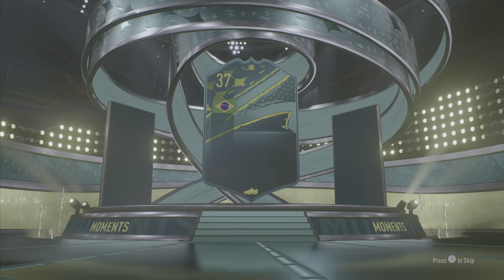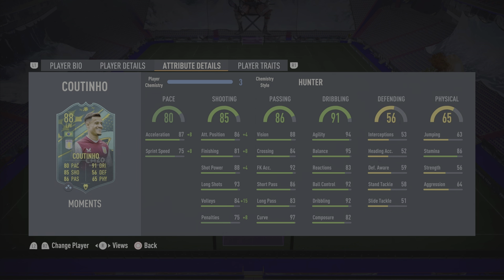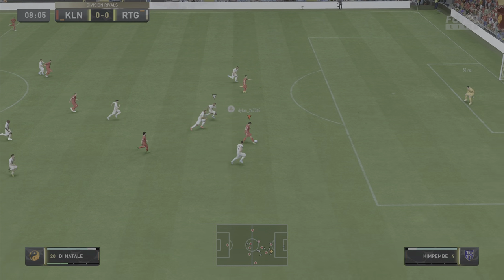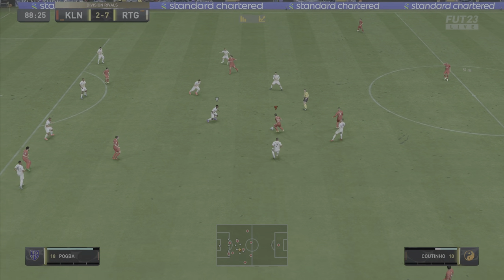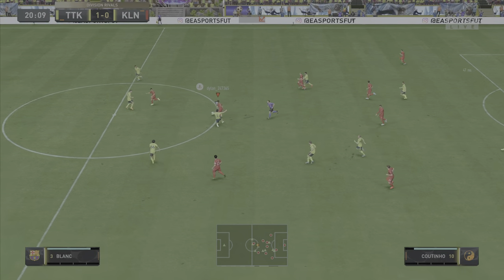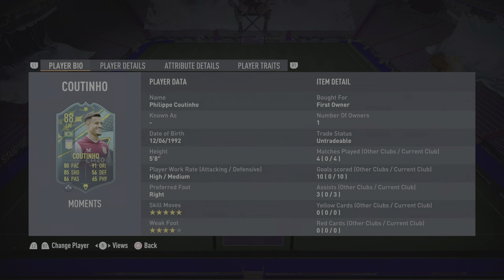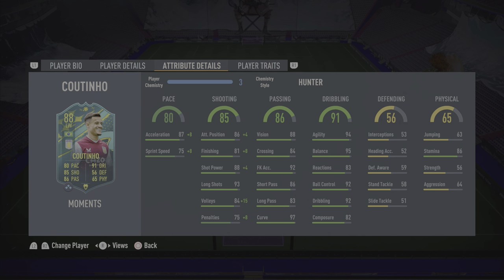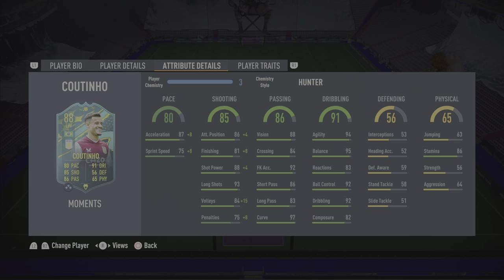THE LITTLE MAGICIAN!🎩🇧🇷✨️ - 88 RATED PLAYER MOMENTS PHILLIPE COUTINHO PLAYER REVIEW - FIFA 23